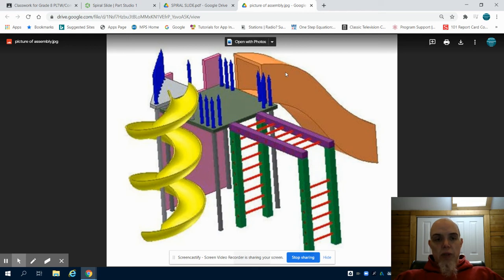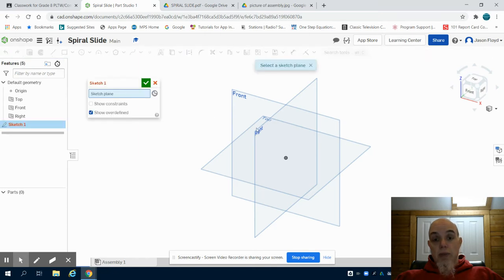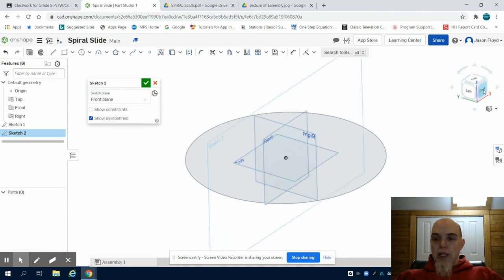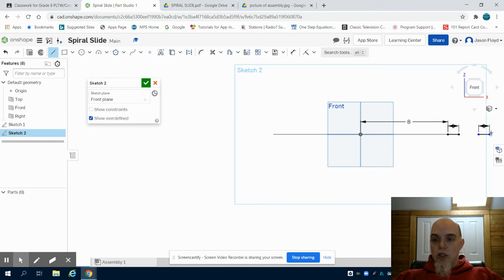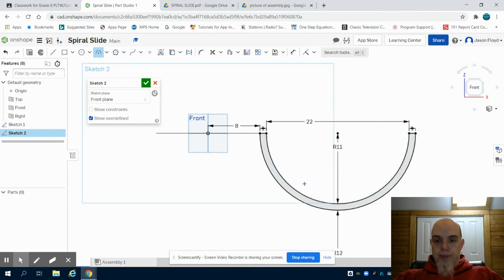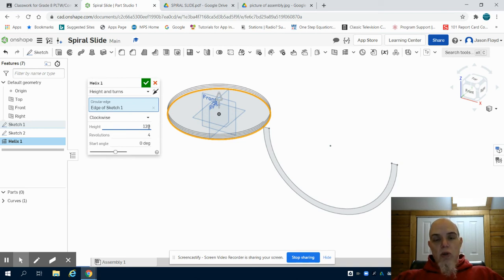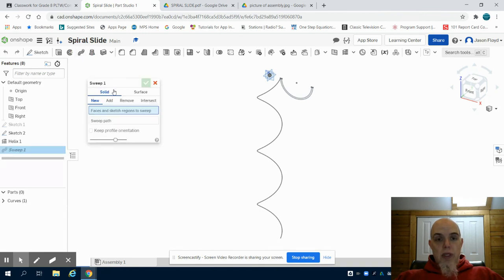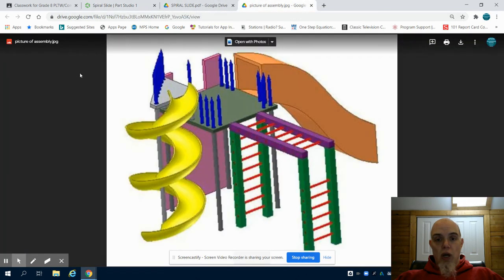Grade 8 Spiral Slide- PLTW using OnShape Part 10 (Design and Modeling)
Spiral Slide